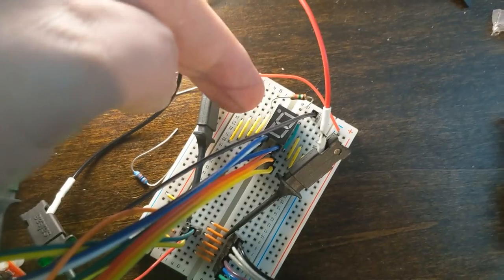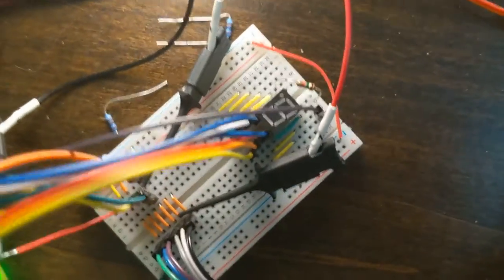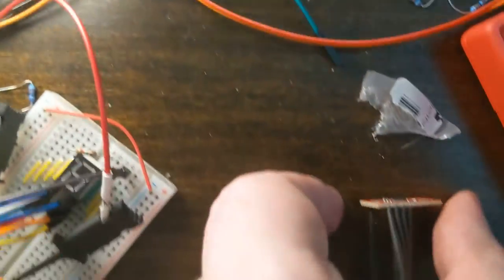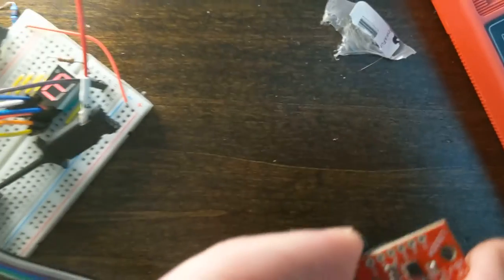MSP-430 Dice Project: Ugly but Working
(96d0432e06f8cde1c403f25c6e6c3cdb3b3b5dc8 is what's shown)

The display looks dim because it's being PWM'd with a 10% duty cycle.